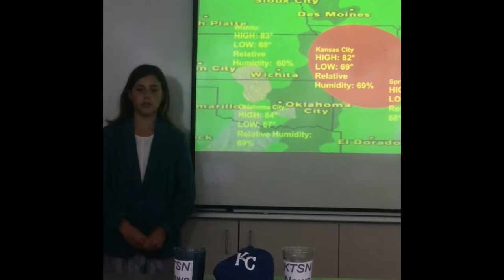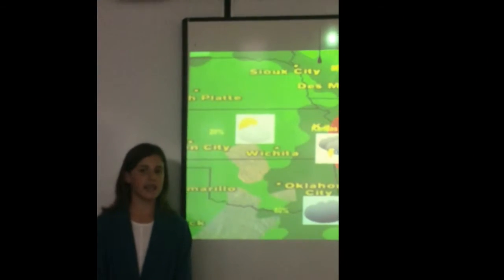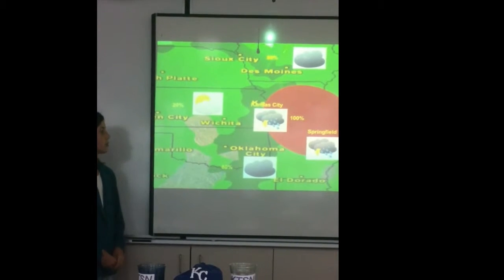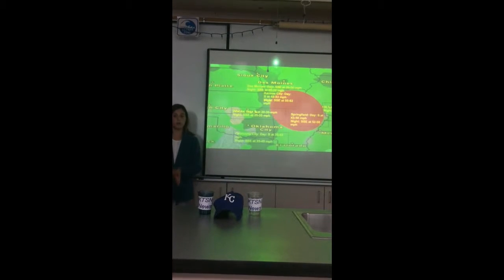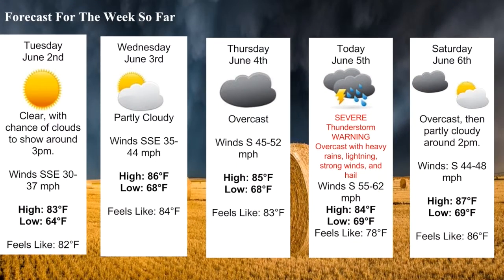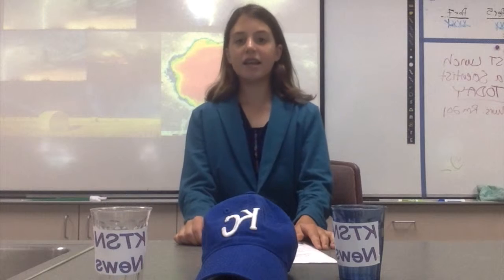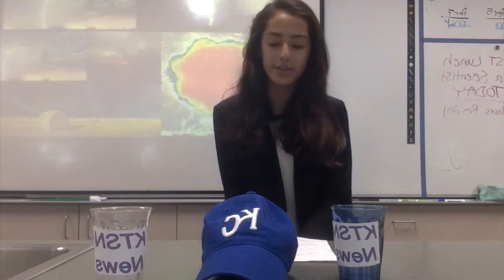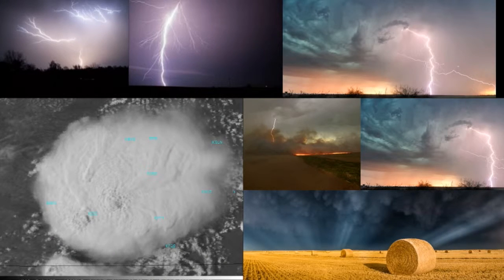Weather Forecast Project. Paloma, Amelia, Sadie, Hanna